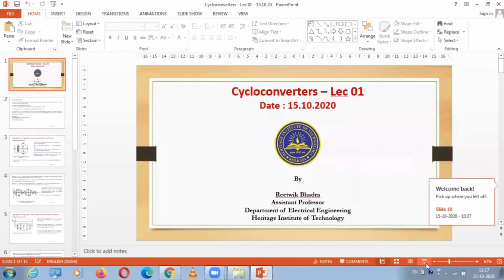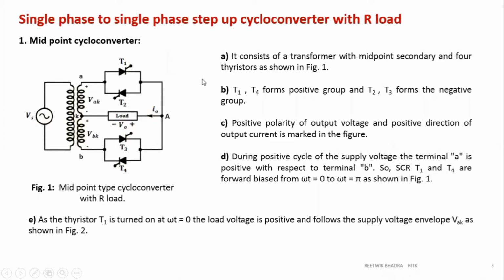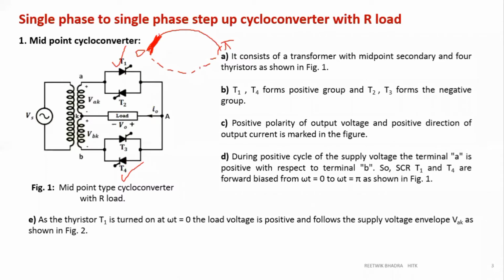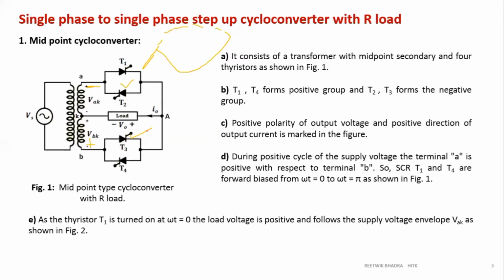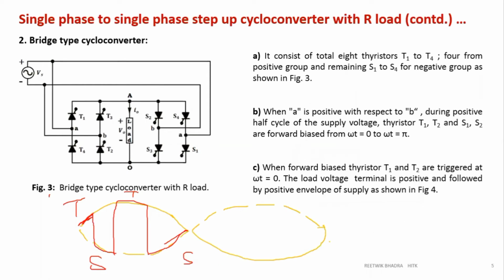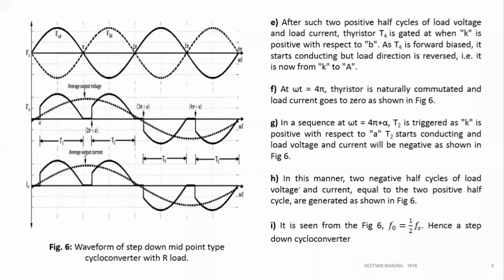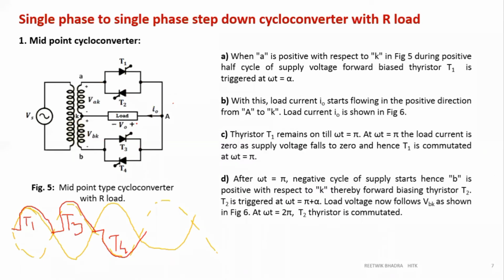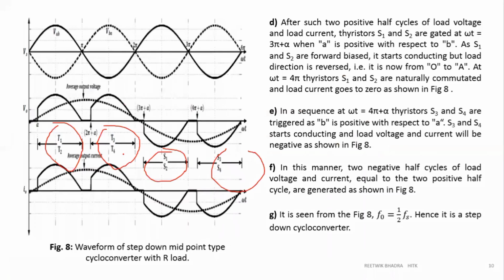Cycloconverter - Lec 01 - 15.10.20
Cycloconverter Introduction + Single phase Mid point cycloconverter with R load + Single phase Bridge type cycloconverter with R load + Step up and down cycloconverter.